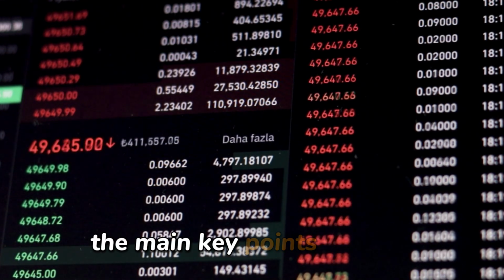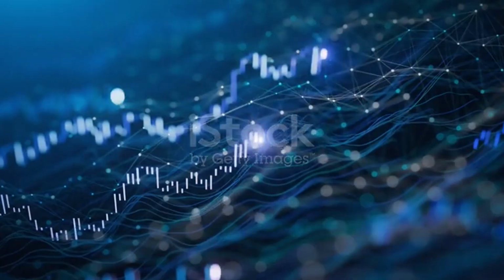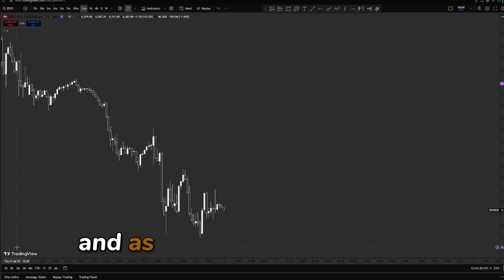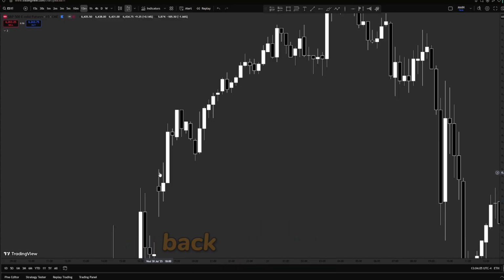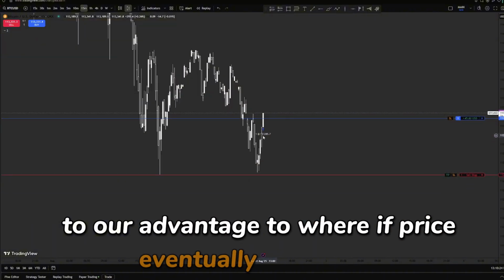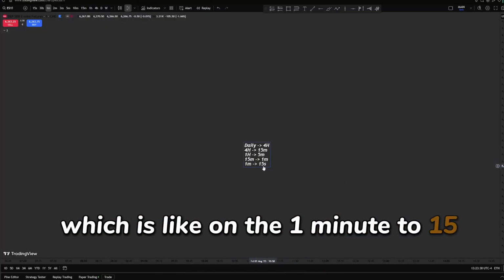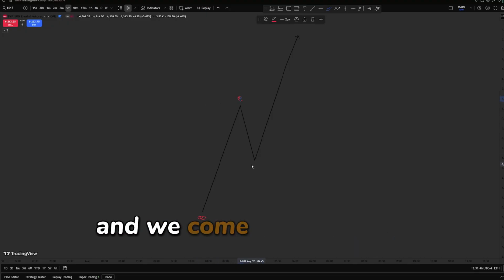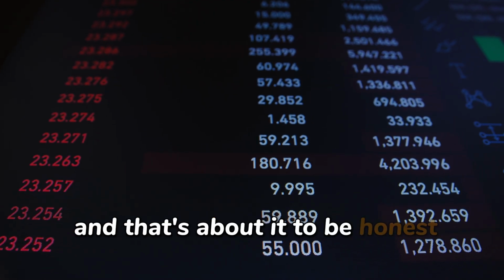How to start trading for beginners.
💹 How to Start Trading — Complete Beginner’s Guide 💹

In this video, I take you step-by-step from zero knowledge to understanding how the markets really work.
We’ll cover the basics, break down key concepts, and build up to the exact strategy I personally use in my own trading.

📊 What You’ll Learn in This Video:

What is trading? (Explained simply so anyone can understand)

How trading works in different markets

The different types of markets and which might suit you best

How to place trades, use trading apps, and read candlesticks & timeframes

An introduction to PD arrays and how they work in price movement

A deeper dive into how futures trading works

How it all ties together into my personal trading strategy

If you’re a beginner wanting to skip the fluff and learn how real traders think and trade, this is the video for you.

📈 Start your trading journey the right way — hit play and take notes!